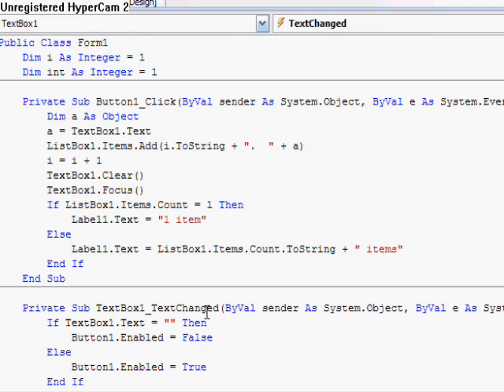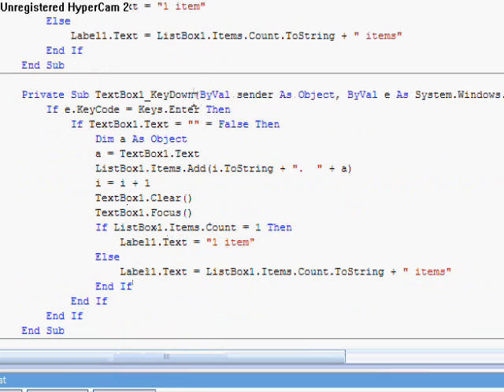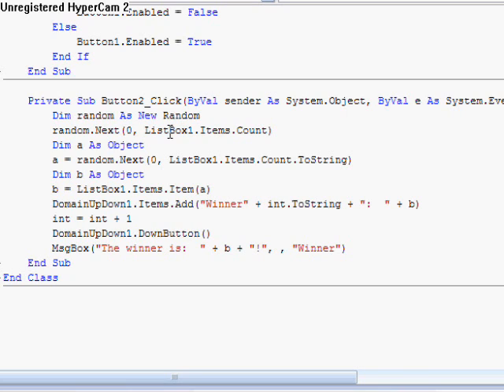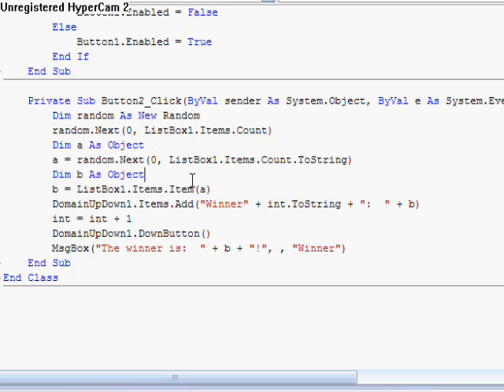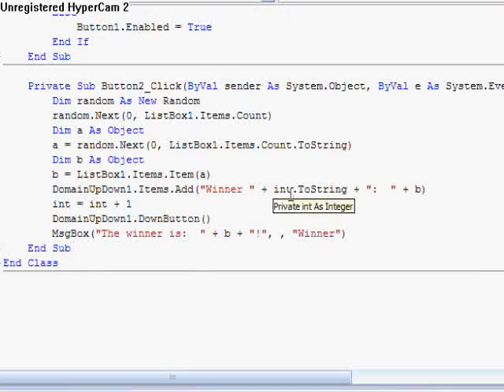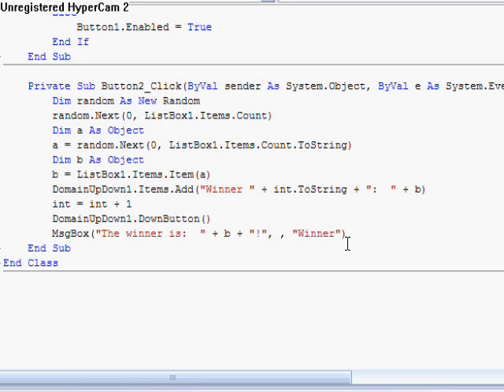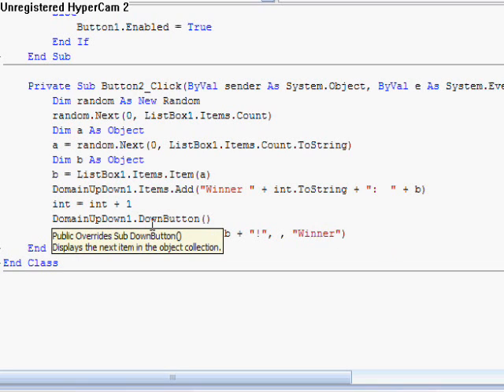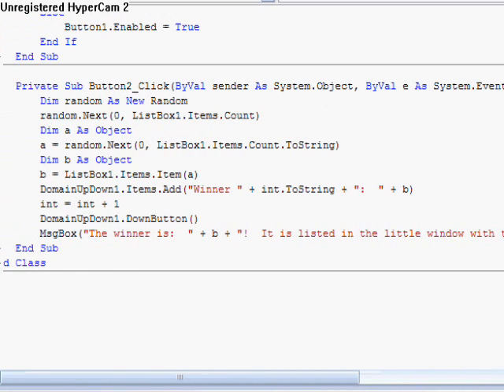randomizer program tutorial (vb 08) part 3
LINKS:
pizzscn blog: